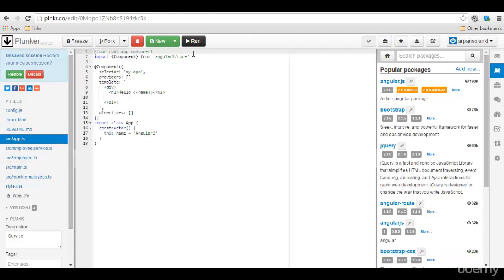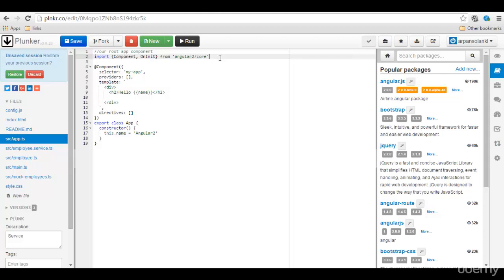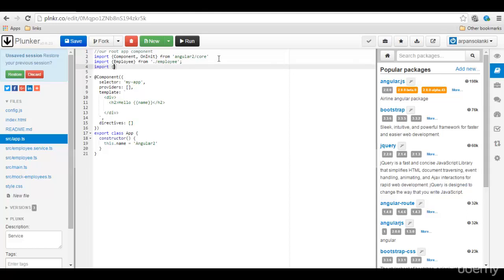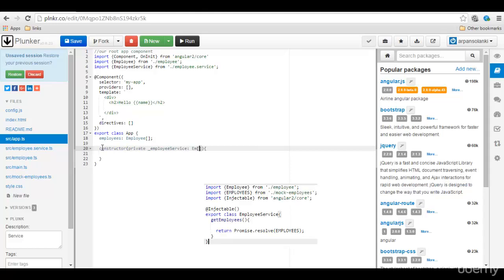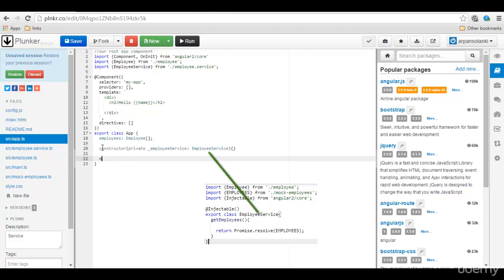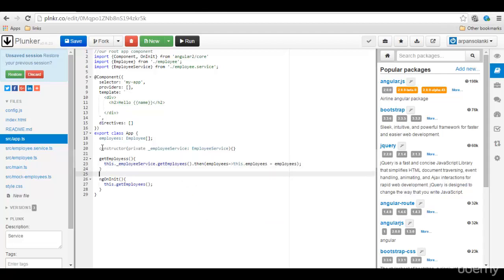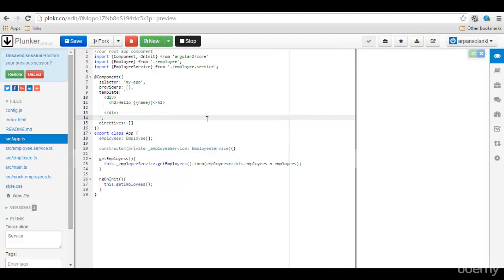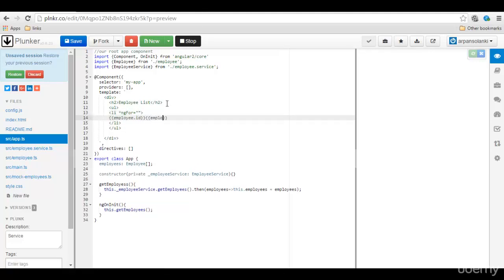5 5 Services in Angular 2 Part 2